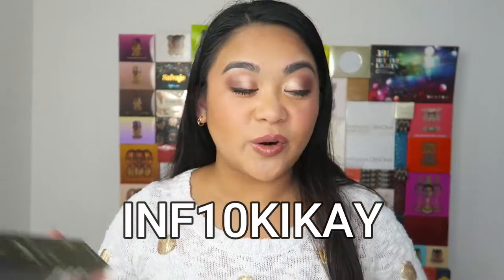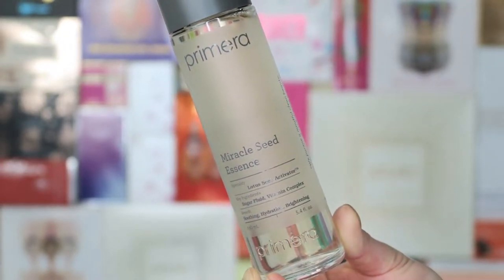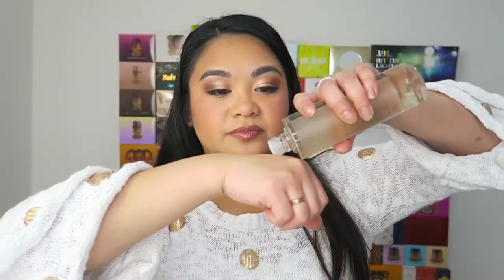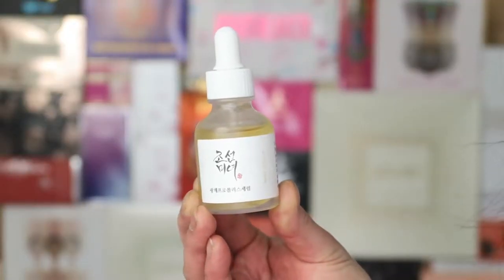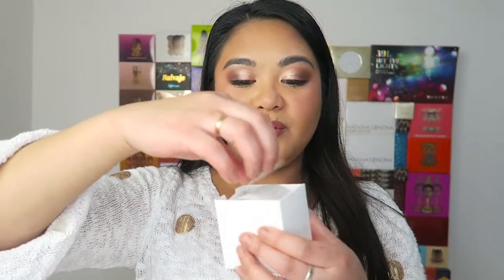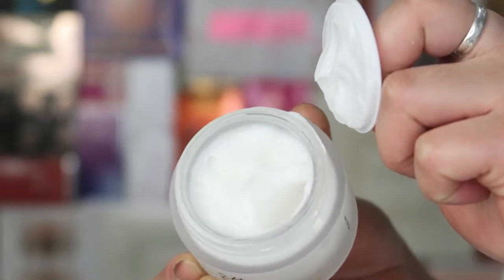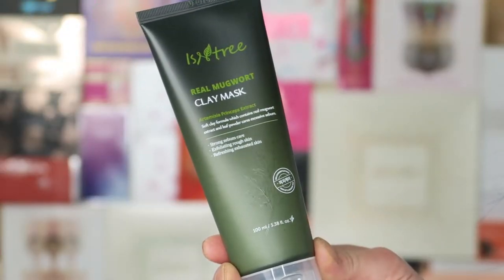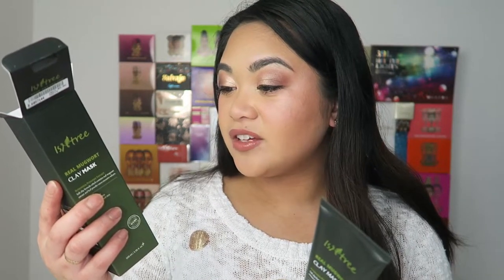Brand new Korean Skincare! (Discount code from STYLEVANA)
Use the code INF10KIKAY to save 10% off your order and an additional 15% purchase amount exceeds:
UK: £43
Australia: $77 AUD
FR/EU: €48

Judie O’Meara
STRATHDALE 3550
VICTORIA AUSTRALIA

✔ MY STUDIO KIT:
Neewer CN-160 LED Video Lighting Kit
Neewer Portable 70 inches/177 Cm Camera Tripod
Neewer 20 inches Portable Desktop Macro Mini Tripod
2 x NB-13L Battery for Canon Cameras
NB-13L Battery Charger USB Charger
Western Digital 2.5" 1TB Solid State Drive
Softbox lighting Kit
Neewer 18" Ringlight Kit
SAJI Phone and Tablet Stand

Hi I'm Judie with my Life As Kikay! Thank you so much for choosing to spend your time here with me today; please be sure to check out my other videos where I take share makeup tips and tutorials, or product reviews and much more! I am hearting and replying to your comments and questions, and always so thankful for you.